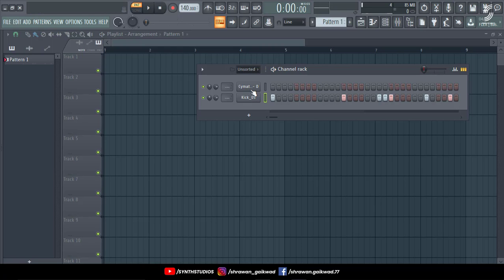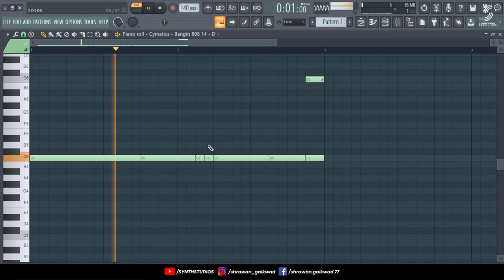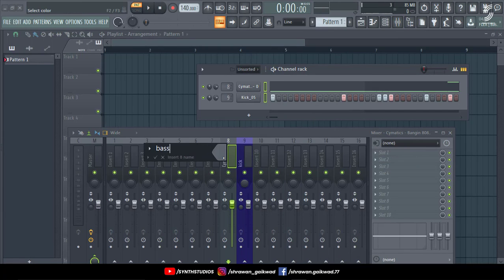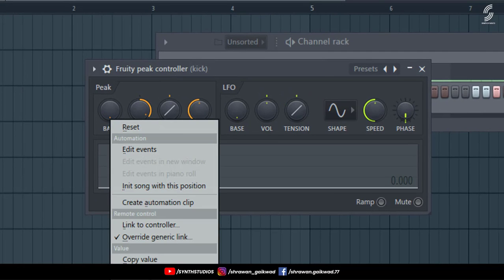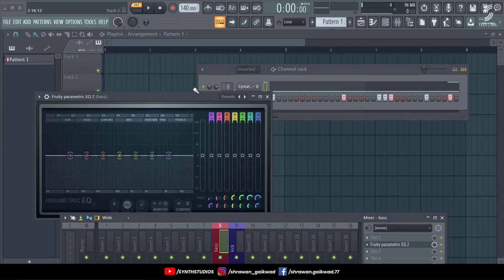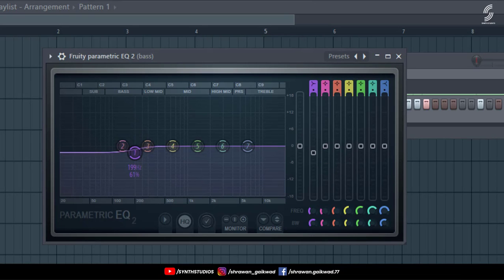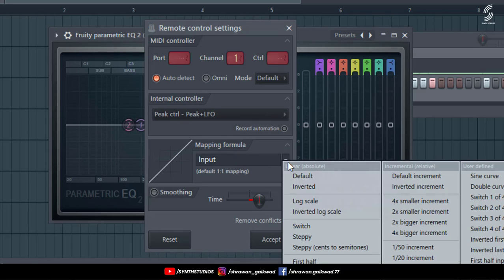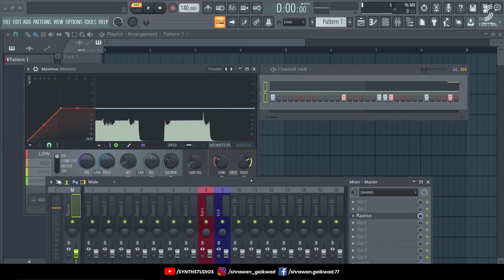How to mix Kick and 808 like a Pro in FL Studio | Synth Studio's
Hello Producers. Welcome back to another tutorial. In this tutorial I am showing yoh how you can mix kick and 808 subbass like a pro ! Well 808 subbass used in trap song. You can try this process in another genres too. Hope you understand this video.

Plugin
Fruity Parametric EQ 2
Fruity Peak Controller

If you have any question you can ask me directly on our Telegram Channel